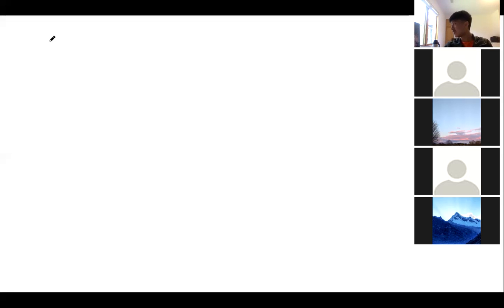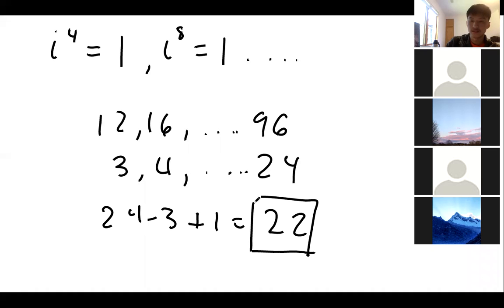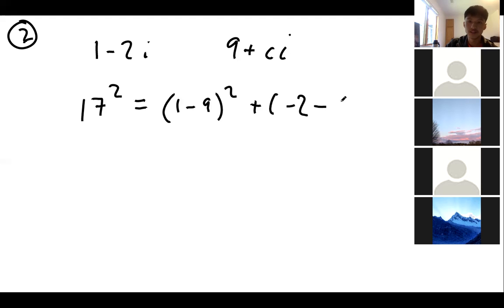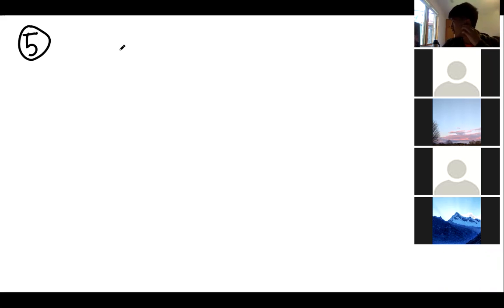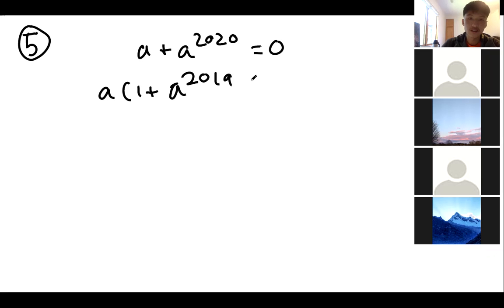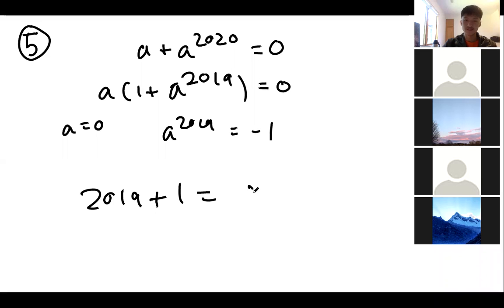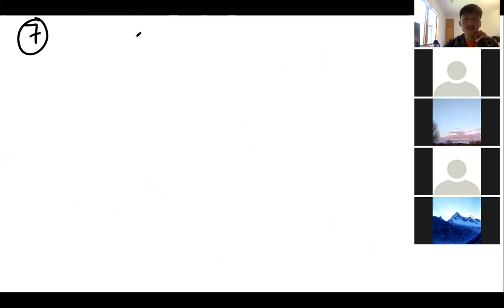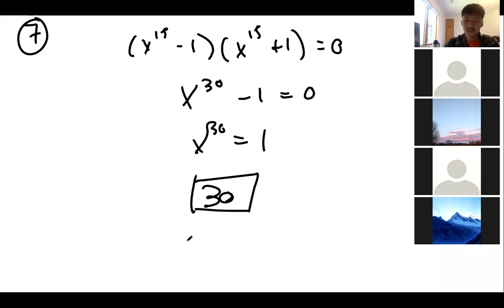Complex Numbers Exercise Review - Online Summer Math Circle 2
This session review the exercises in the Complex Numbers handout took place June 13, 2020. The handout from this session is available

To register or find more information about the Online Summer Math Circle, visit our

The Iowa City Math Circle is a program to bring together motivated junior high and high school students to discuss and explore mathematical ideas outside of the classroom.